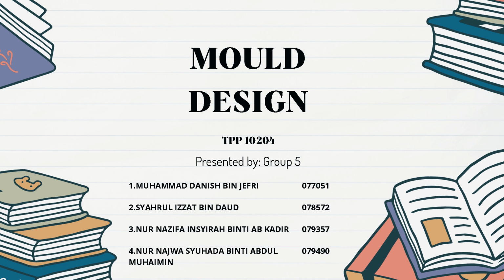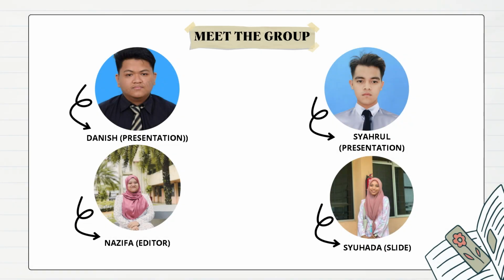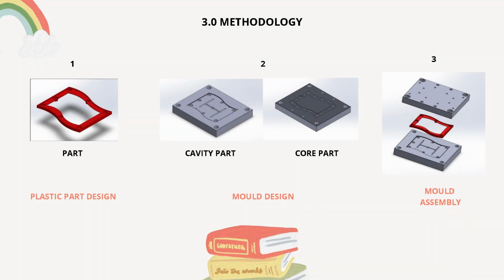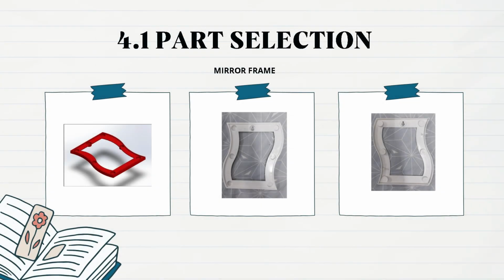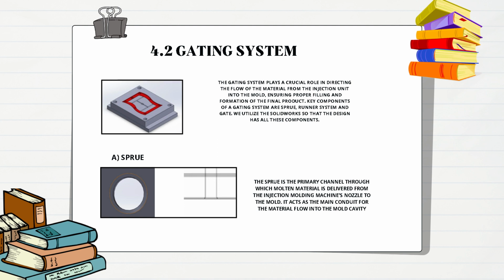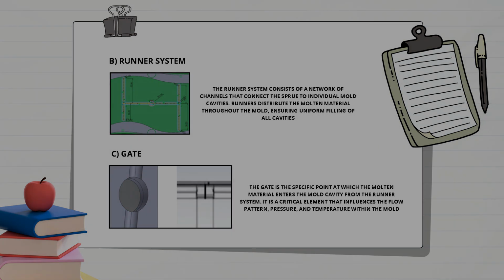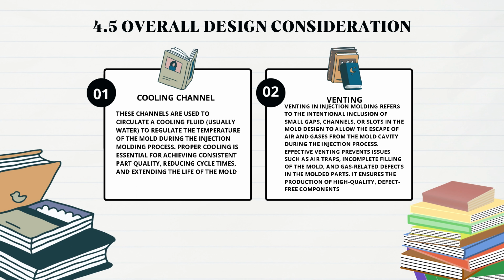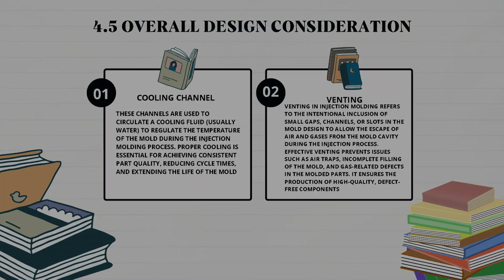TP 10204 PROJECT MOULD DESIGN GROUP 5